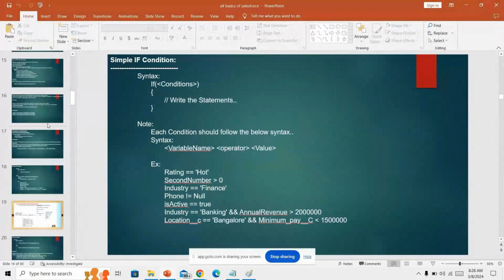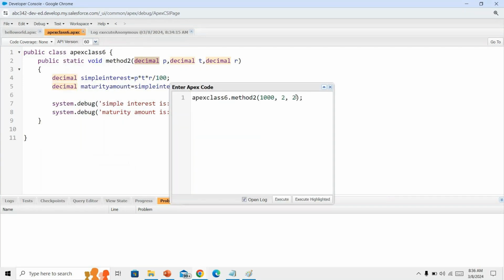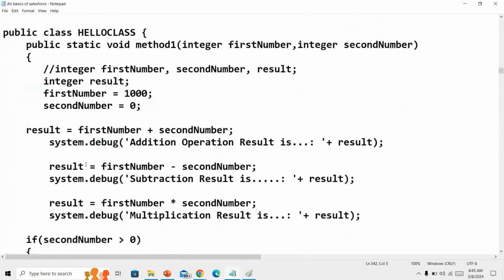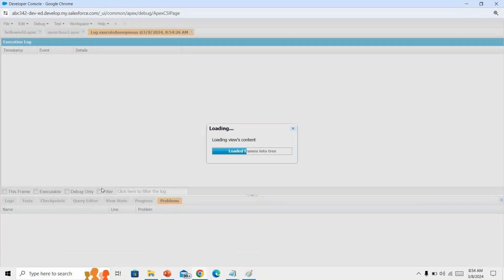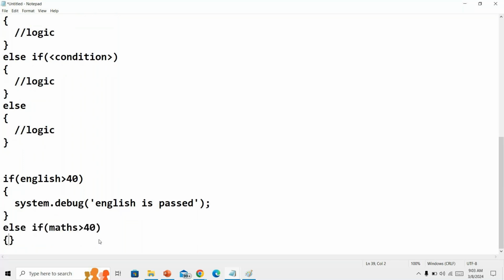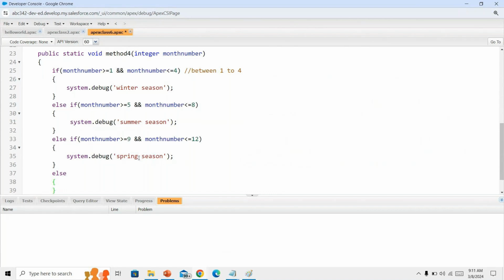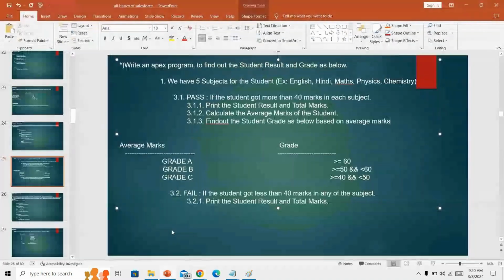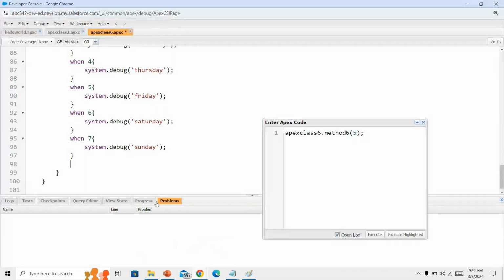Salesforce Development Class 01| Salesforce Apex Tutorial for Beginners | Apex Salesforce Training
👋 Hello Trailblazers! Welcome to the kickoff of our Salesforce Apex Tutorial series at Harsha Trainings. In this first class, we're diving into the world of Salesforce development, specifically focusing on Apex programming for beginners. 📊💻

🔍 **What to Expect in this Apex Salesforce Training:**
- 🌟 Introduction to Salesforce Apex for absolute beginners.
- 🔧 Step-by-step guide to kickstart your Apex development journey.
- 🛠️ Practical examples and real-world scenarios for hands-on learning.
- 🌐 Language no barrier! Tutorial presented in English for a global audience.

🎓 **Key Highlights:**
- 💡 Grasp the fundamentals of Salesforce Apex.
- 🤖 Dive into the Apex syntax and programming concepts.
- 🚀 Unlock the potential of Apex for customizing Salesforce solutions.
- 🌐 Accessible to beginners with little to no programming experience.

🔧 **Topics Covered:**
1. Understanding the role of Apex in Salesforce development.
2. Apex syntax and basic programming constructs.
3. Hands-on examples to reinforce your learning.
4. Tips and best practices for effective Apex coding.
5. Setting up your development environment for Apex.

- 👶 Beginners eager to explore Salesforce development.
- 👨‍💻 Salesforce enthusiasts aiming to enhance their skills.
- 🌐 Global audience seeking quality Apex training in English.

🎉 **Embark on Your Apex Journey!** Join us in this exciting first class as we unravel the power of Salesforce Apex and set the stage for your successful development career. 💪💼

Pega
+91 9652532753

Devops
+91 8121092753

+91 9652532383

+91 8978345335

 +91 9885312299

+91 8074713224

Regards,
Harsha Trainings,
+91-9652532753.